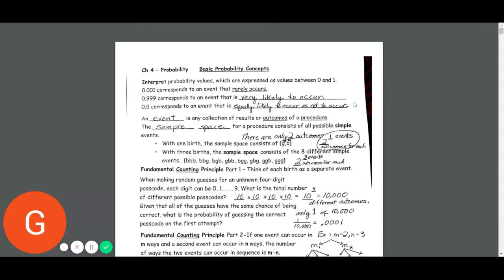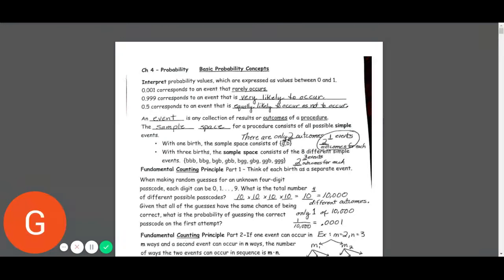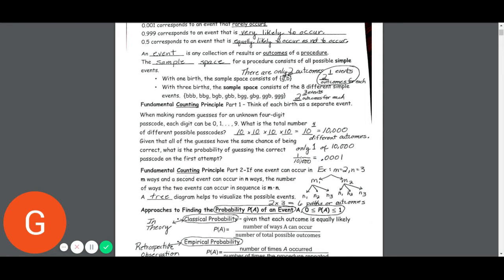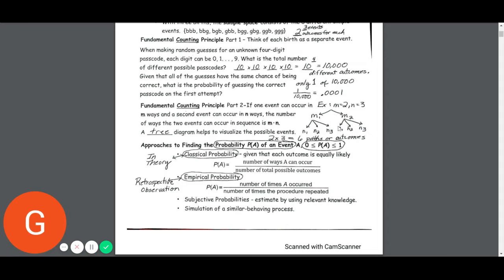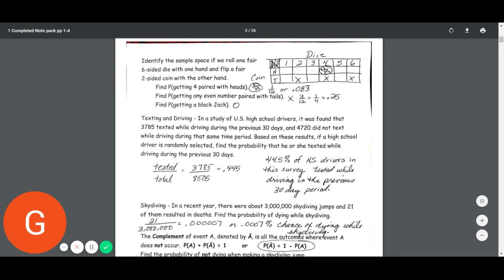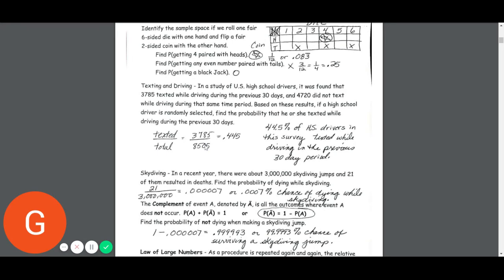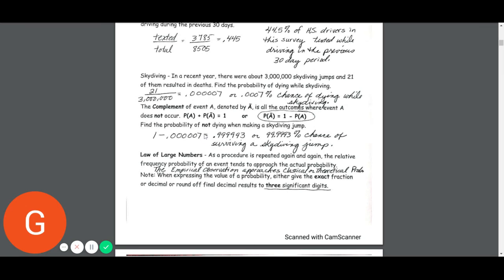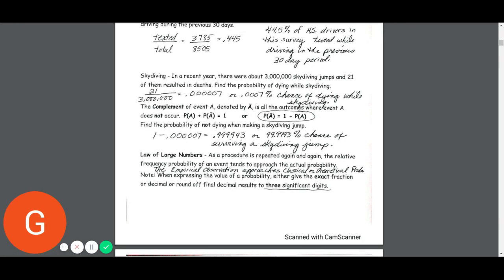Ch 4 Section 1 Note Pack lesson